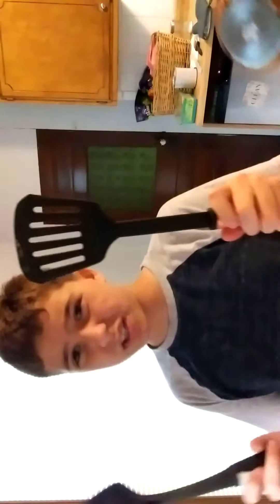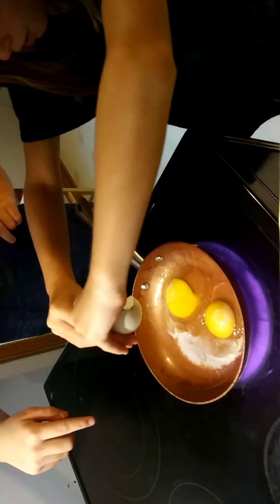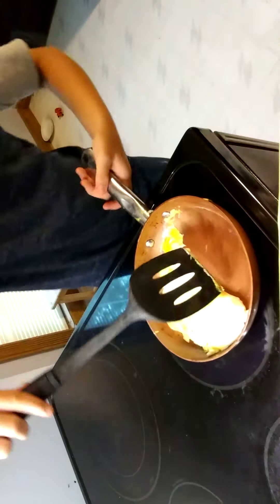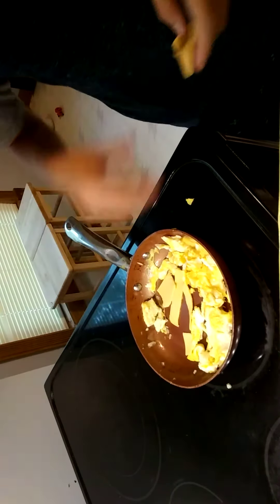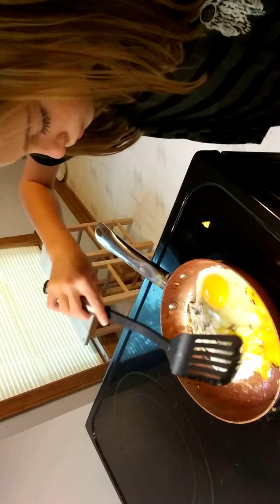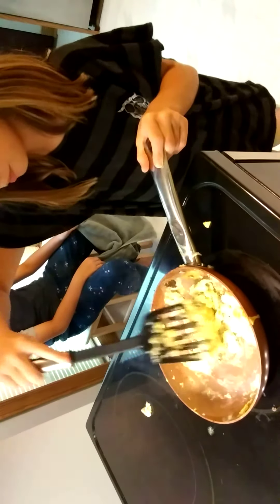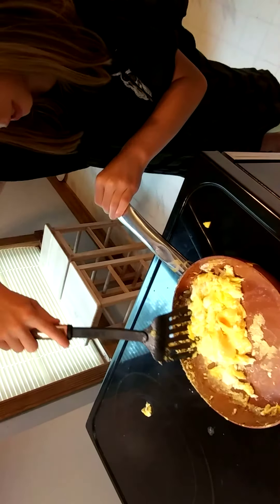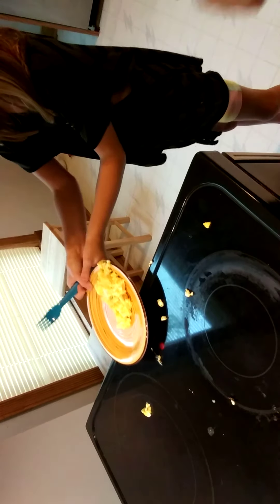June 24, 2021